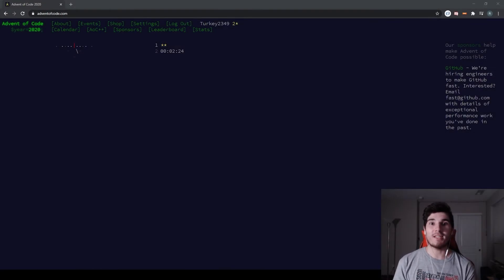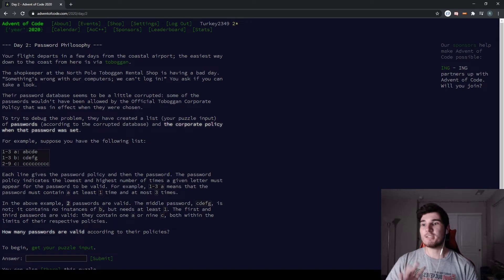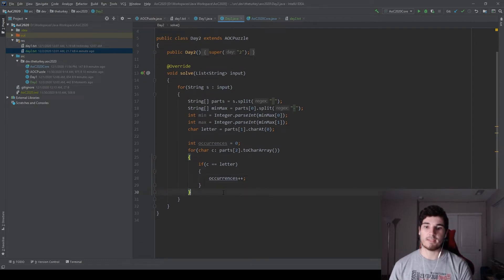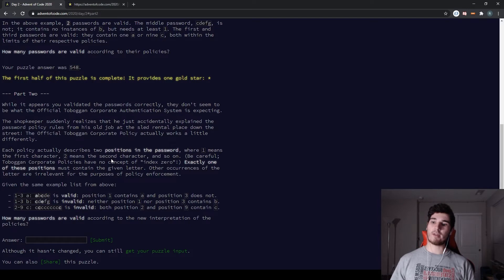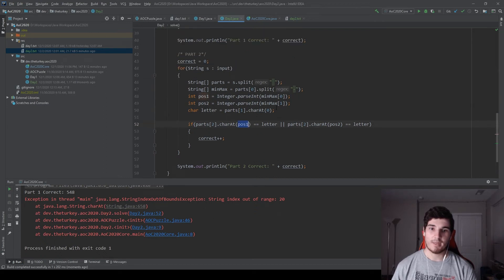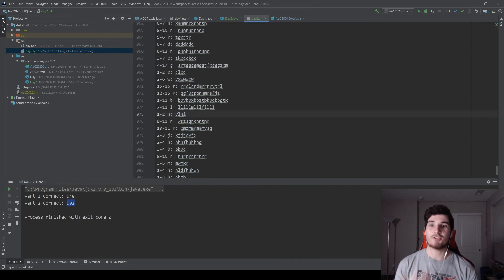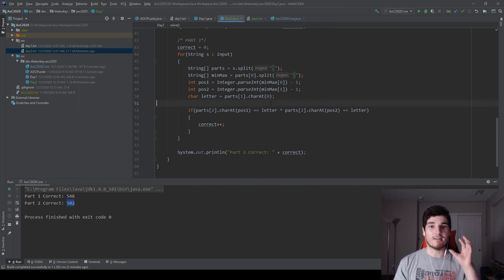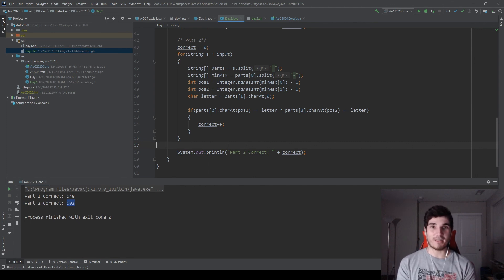Advent of Code 2020 - Day 2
1 day down and another begins! Today we tackle day 2 of this years Advent of Code calendar.

=== Video Markers ===
0:00 Intro
0:31 Puzzle Release
2:05 Part 1 Solution
7:01 Part 2 Puzzle
7:35 Part 2 Solution
11:07 Solution Explanations
12:42 Wrap up